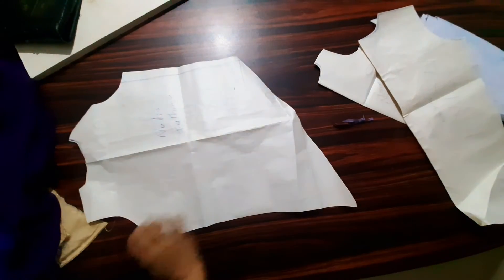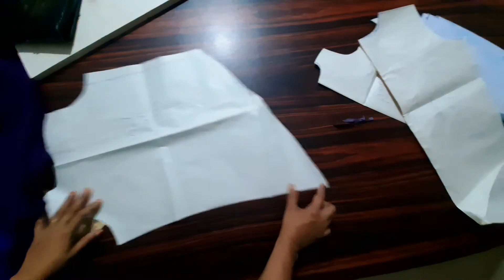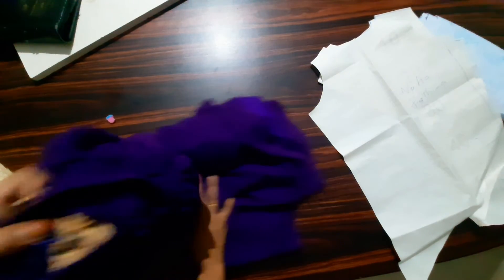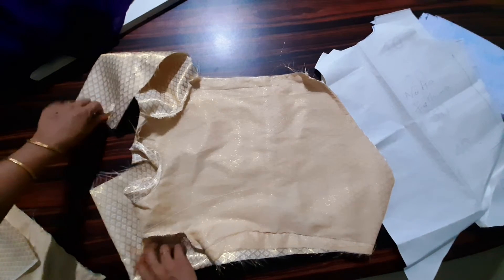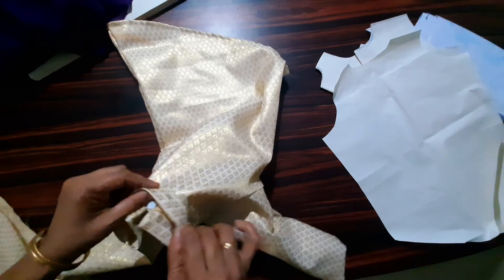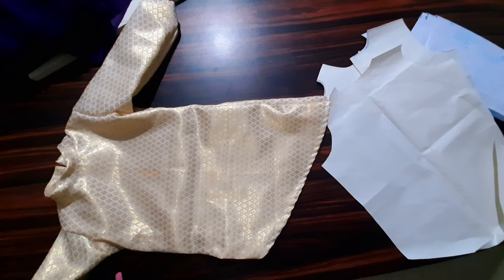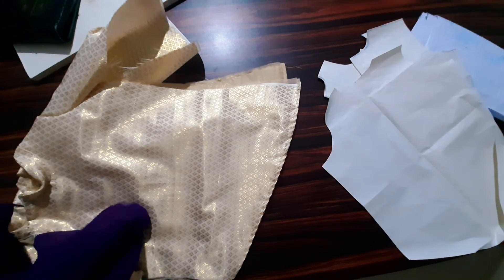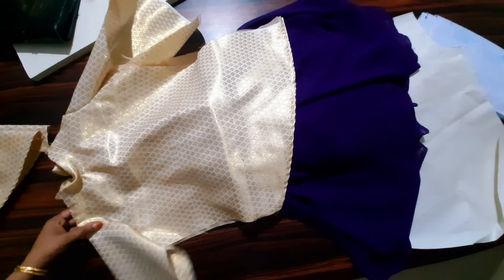how can cutting and stitching high low skirt top/brocade high low top cutting /kids skirt and top